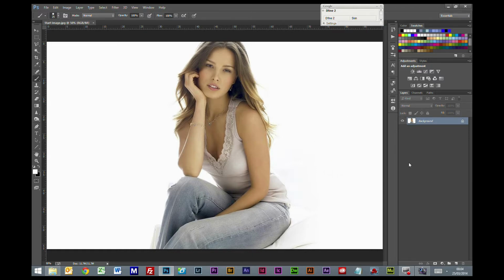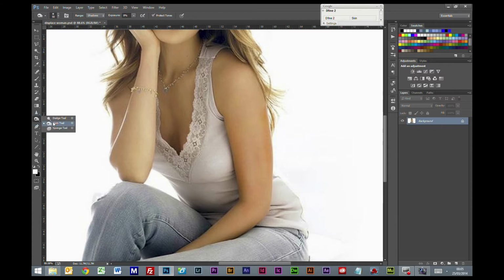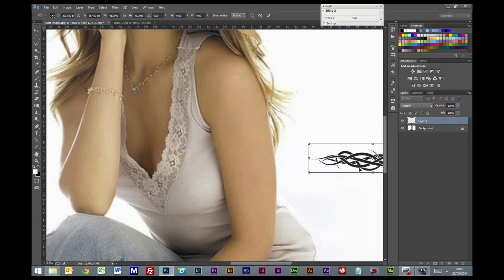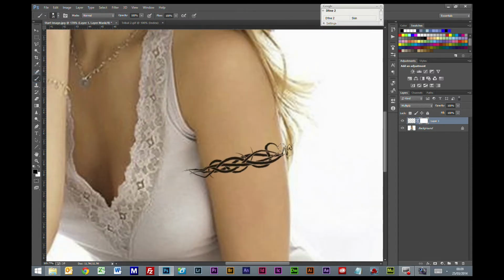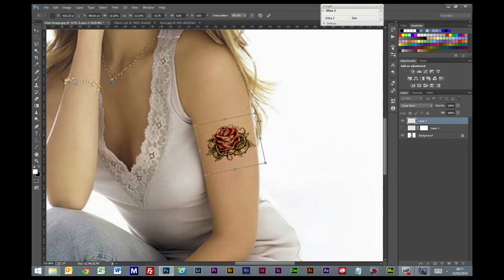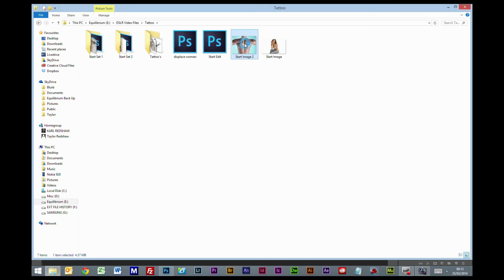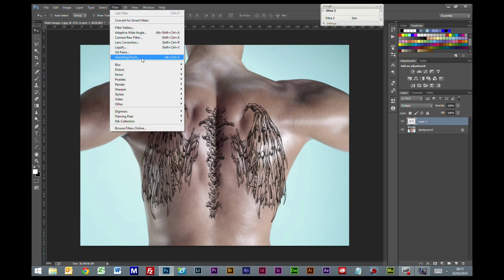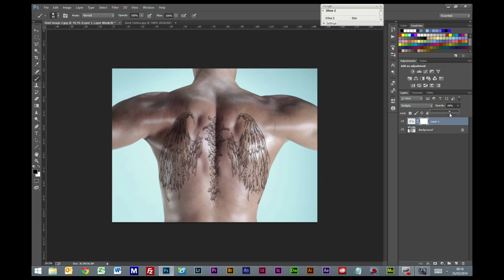Photoshop Tutorial - Add Tattoo's Via Displacement Maps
Learn how to apply realistic tattoos in post using displacement maps in Photoshop.